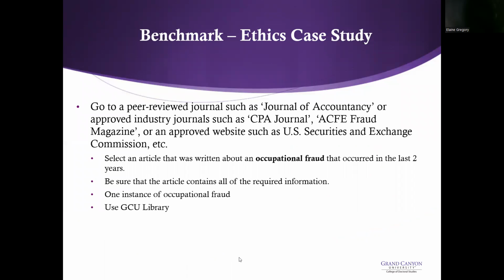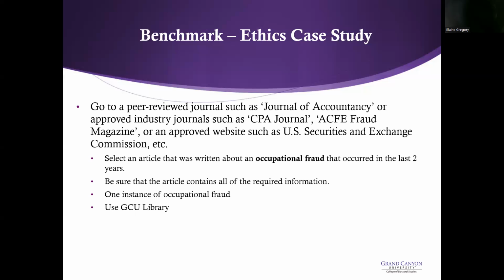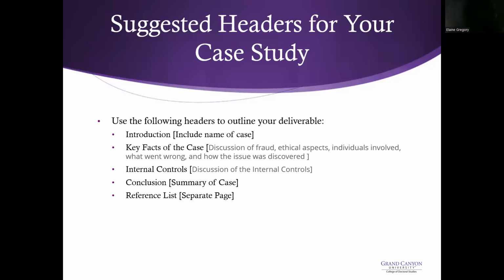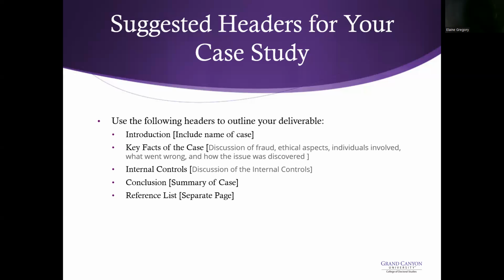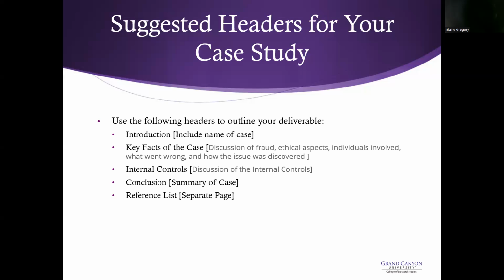ACC 667 T1 Benchmark Ethics Case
This is an overview of the Topic 1 Assignment.